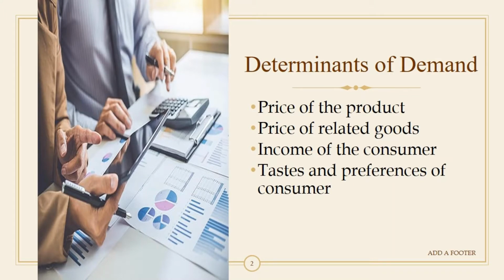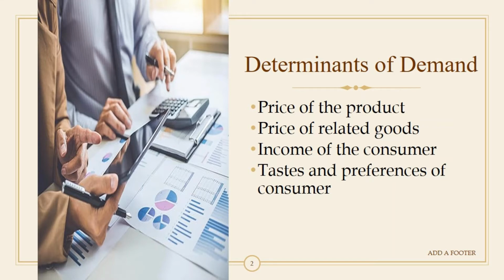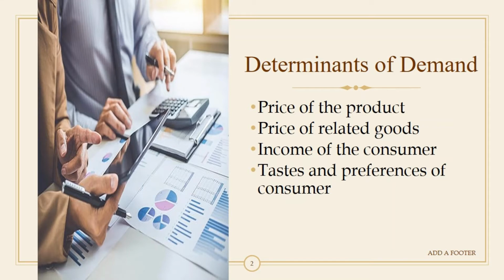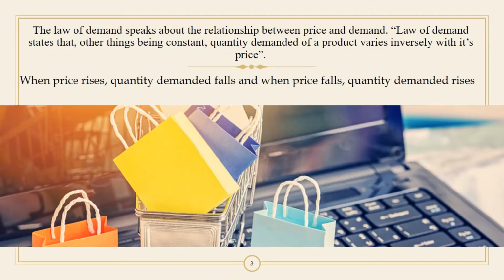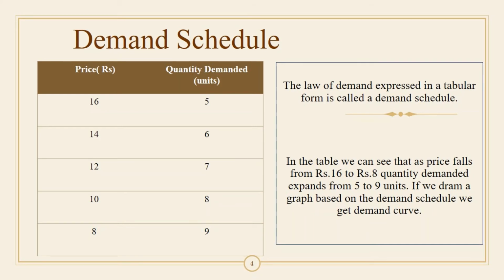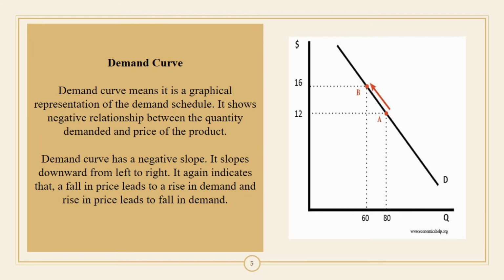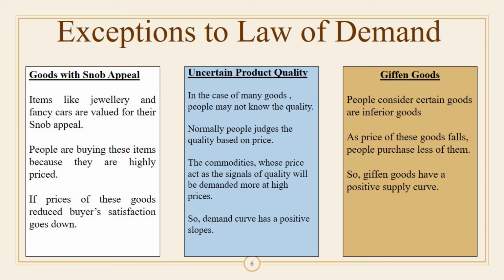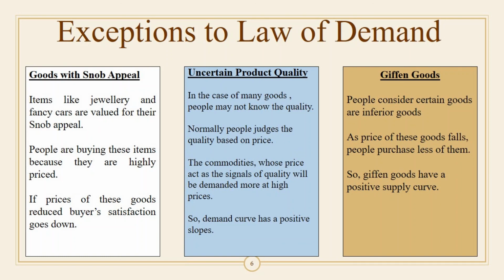Law of Demand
Law of Demand and Exceptions to Law of Demand